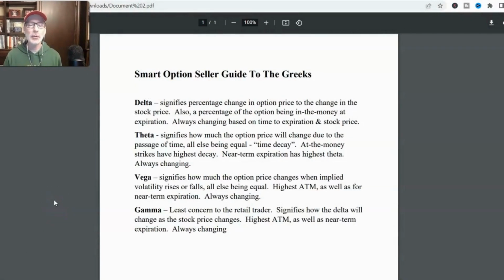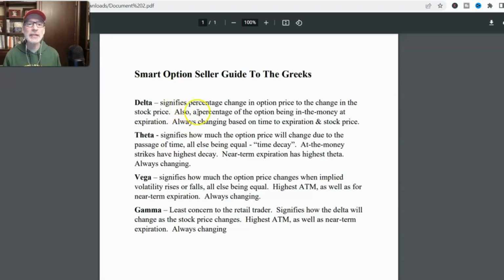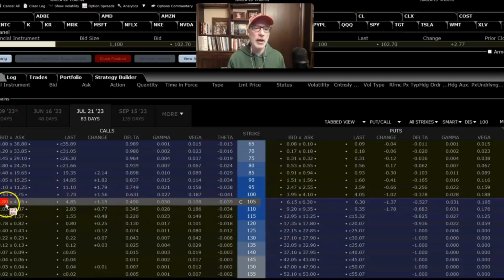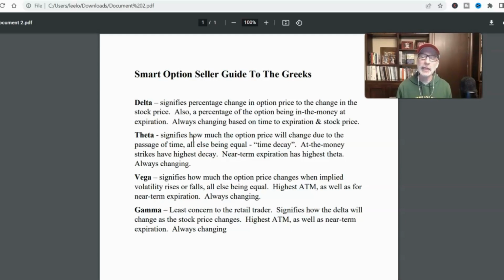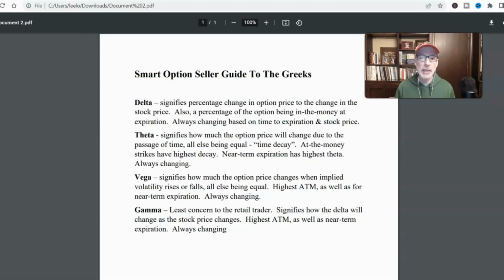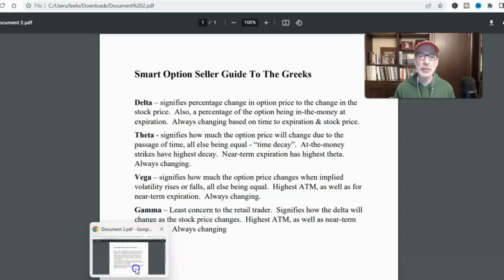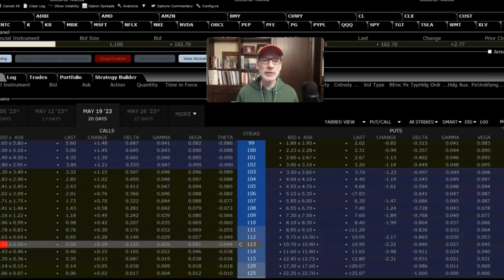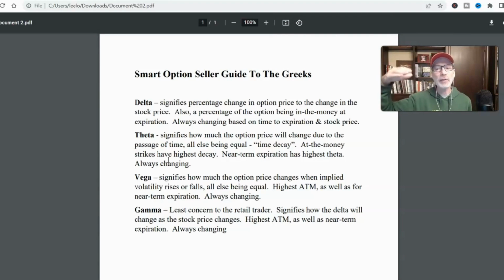Make Smarter Trades - Learn The Option Greeks - Beginner's Guide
The Option Greeks!

Learning what and how to use the Option Greeks - Delta, Gamma, Vega & Theta, will help you become a better options trader.

In this video, I discuss each Option Greek and how it affects the option price based on time, strike price, volatility & stock price.

This can help you make smarter option trading decisions.

7 Chart Patterns That Consistently Make Money (Amazon)